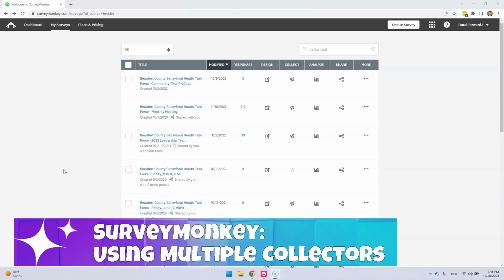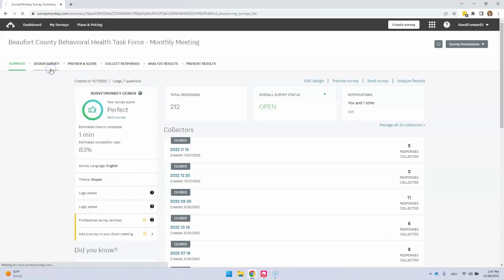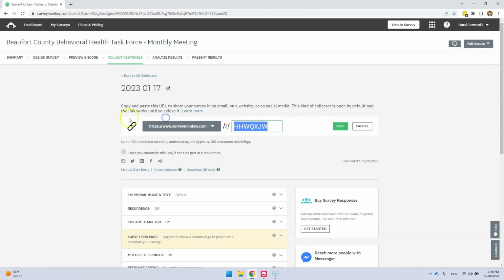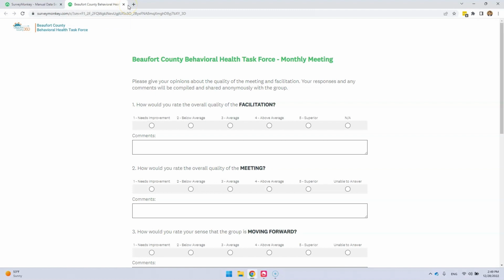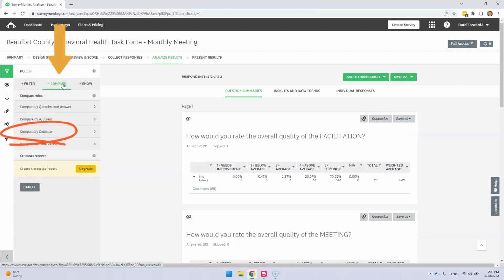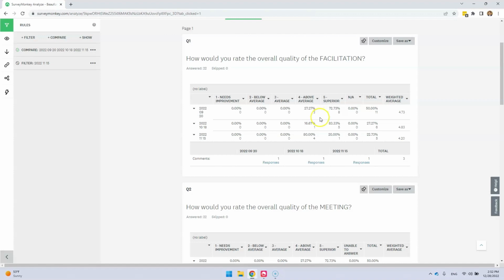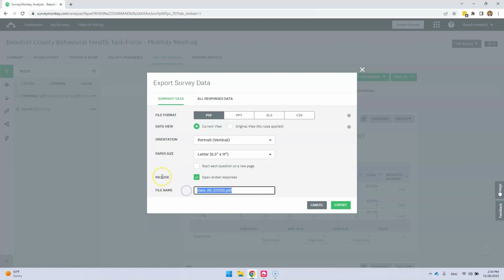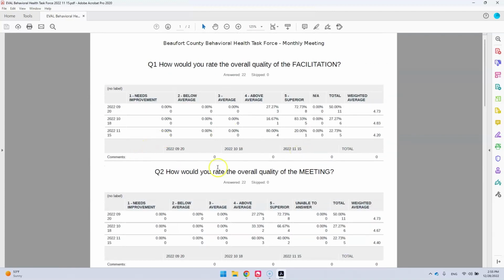Tool: Using SurveyMonkey collectors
1. Setting up multiple collectors
2. Filtering and comparing multiple collectors
3. Exporting evaluation reports from SurveyMonkey